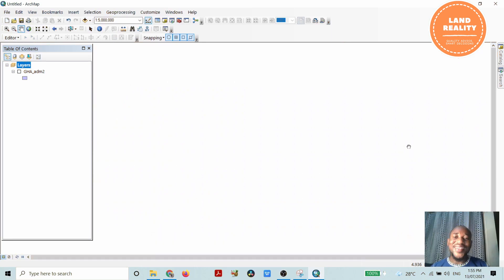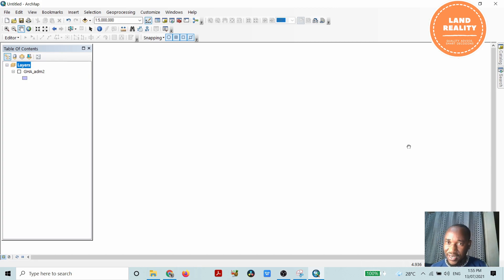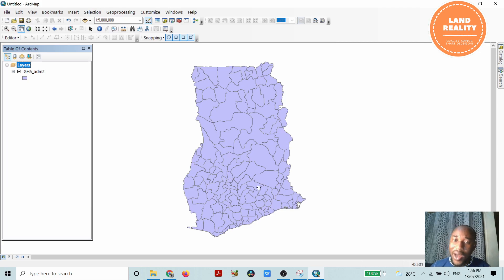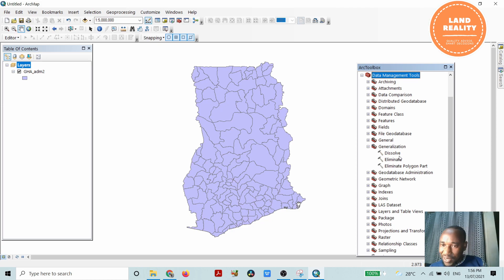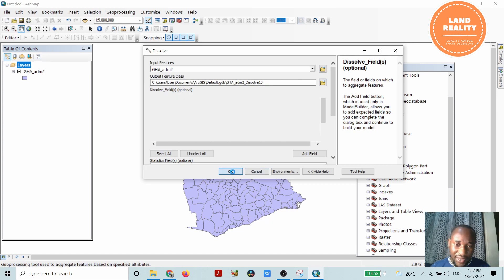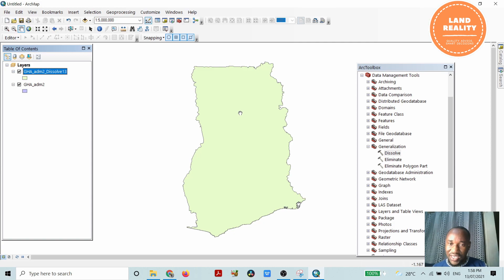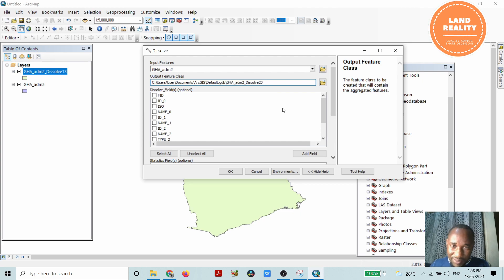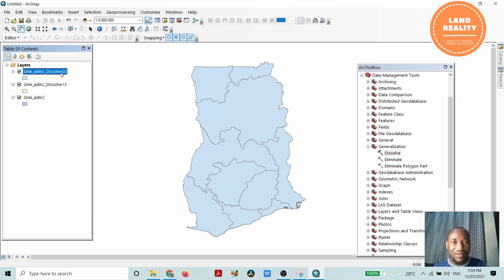How to use dissolve tool on ArcMap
This video basically demonstrates how to use the dissolve tool in Arcgis